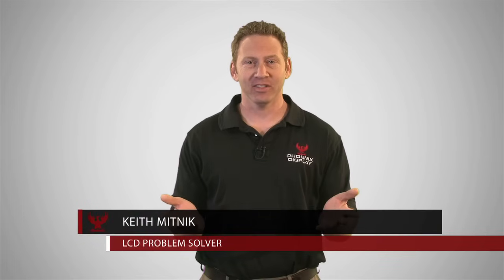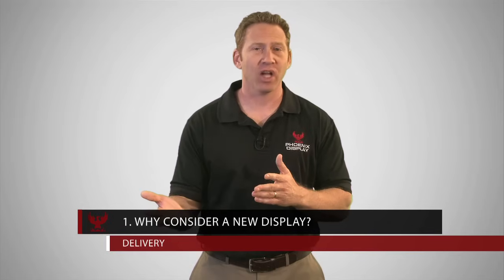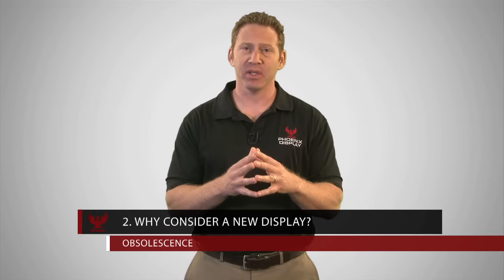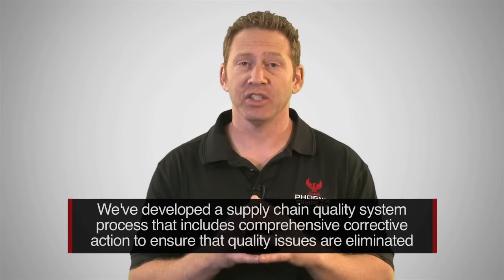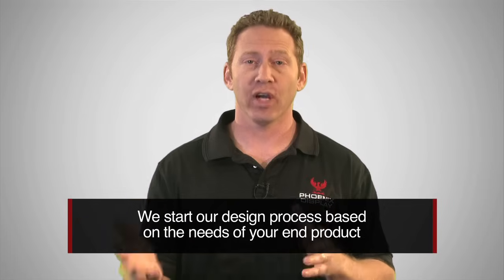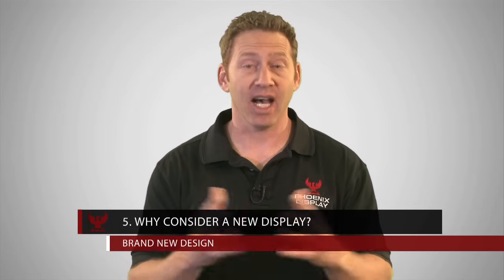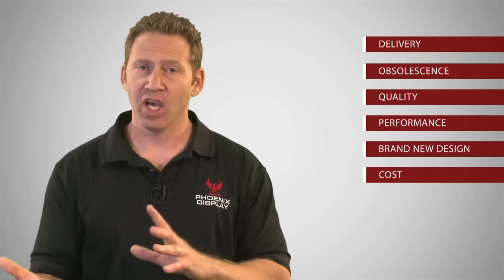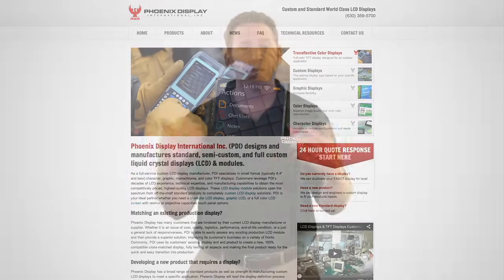Custom LCD Display Manufacture | About Us-Phoenix Display International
Phoenix Display is the top US-based provider of mid to high volume LCD displays for clients seeking standard or custom LCD displays.

Our expert staff of engineers provide the highest quality solutions at a fully optimized price. Your dedicated engineer will work hands on with you to create a solution for your exact product specifications and needs. Speak with an Engineer Now

Our team determines the optimal LCD display module based on each specific application. We start by designing in the right pixel format, glass type, and backlight configuration.  From there, our engineering team works to design the ideal LCD display module with the right electrical and mechanical interface, as well as any additional options needed, such as controllers, DC-DC converters, and touch screens. By combining additional components and/or PCBs (Printed Circuit Boards) into the LCD display assembly, we are able to eliminate redundant connections and differentiate ourselves from other manufacturers. This process improves the overall reliability and reduces the cost of the end product.
In addition to improving the overall reliability of our LCD display, our engineering team is able to cut cost from both a time value and hard dollar prospective. Priding ourselves on communication and the ability to understand our clients' needs is one of the top reasons so many clients choose Phoenix Display International as their LCD display supplier. With retention rate matched by no other competitor Phoenix Display guarantees your satisfaction in any mid to high volume standard or custom LCD display solution.

Another key differentiator;  Phoenix Display provides its clients seeking LCD display solutions  the perfect match program.  Phoenix Display's LCD Display cross-matching process is where we are able to duplicate any display manufactured by another supplier and retool it in house quickly and at minimal cost with optimal results. Phoenix Display has the ability to match almost all monochrome character, graphic and full-color TFT LCD displays, including many obsolete displays.